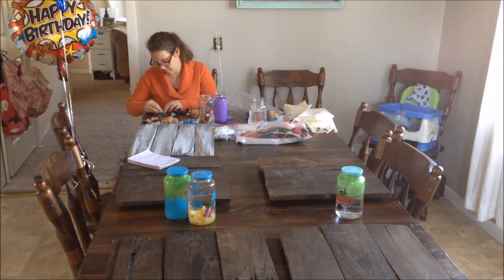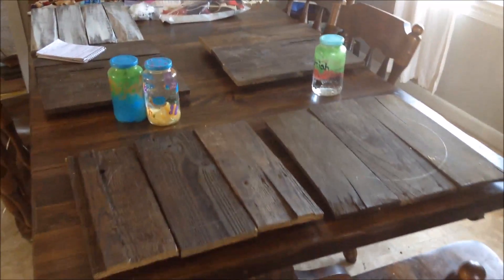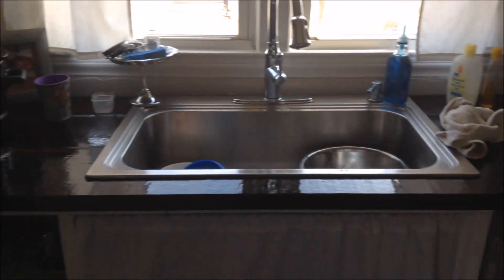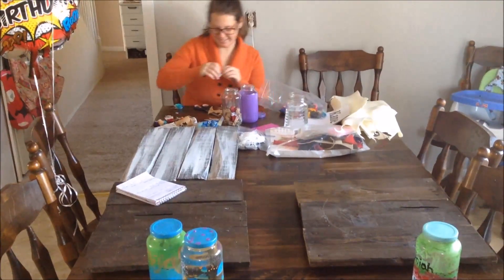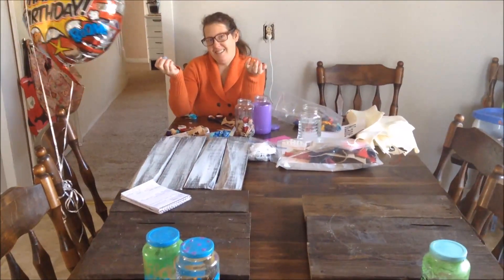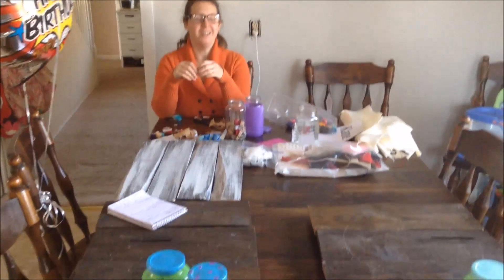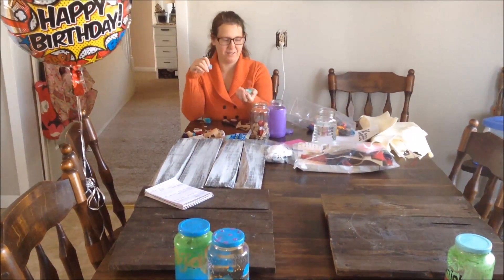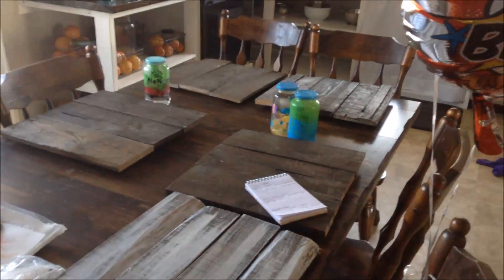Kassys Krafts update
Kassy took off during the holiday season but is starting up again with her pallet sign creations.